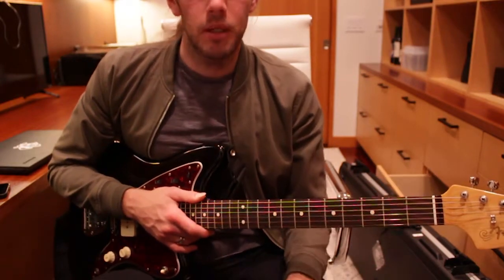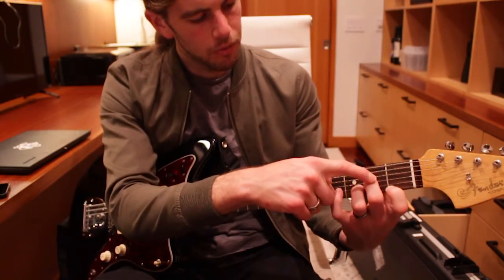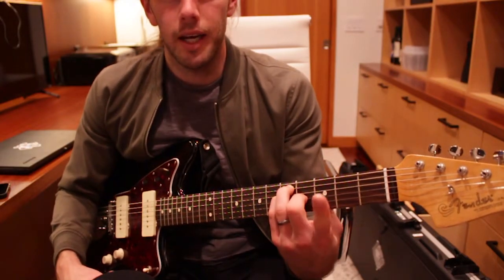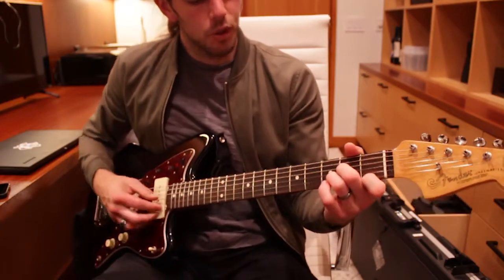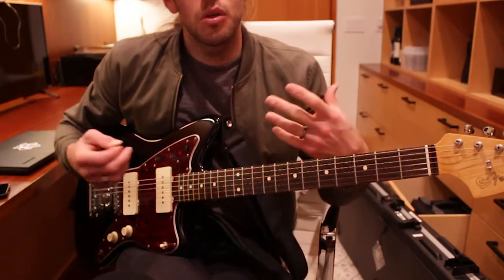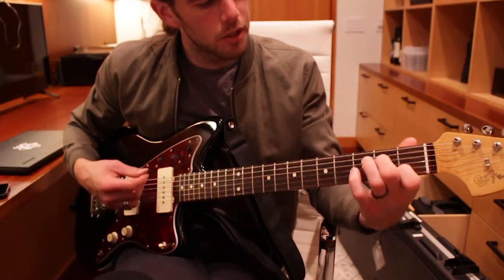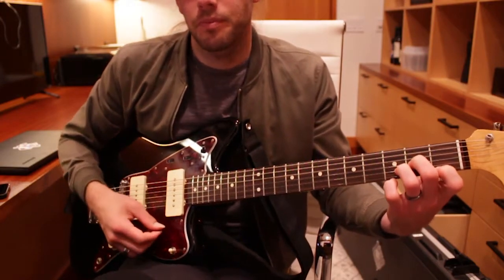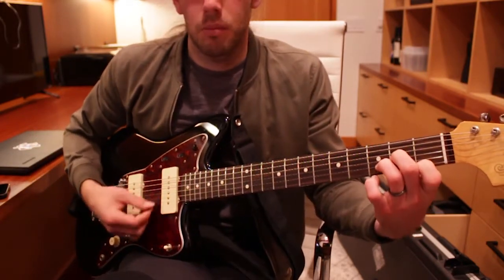Guitar and Song Day 4: Amarillo - Gorillaz